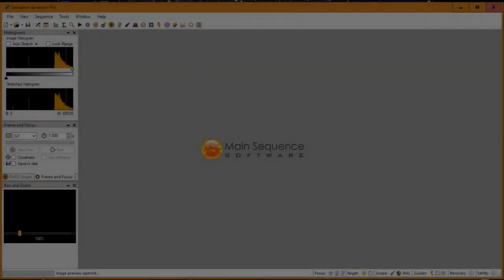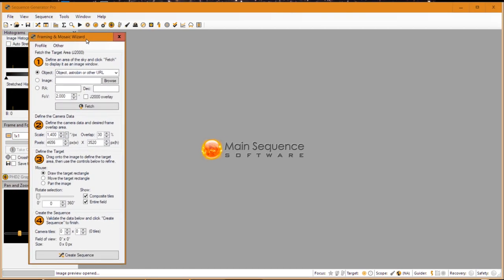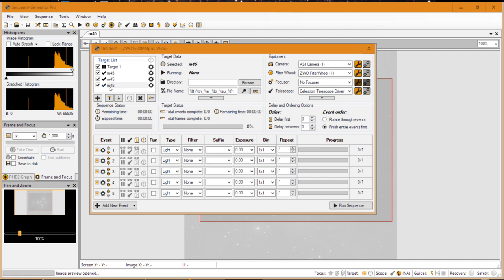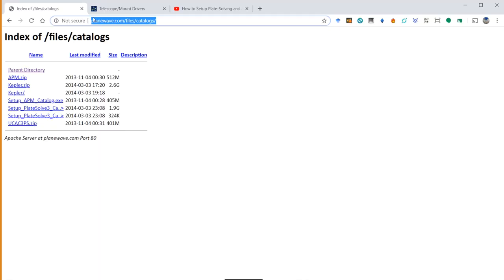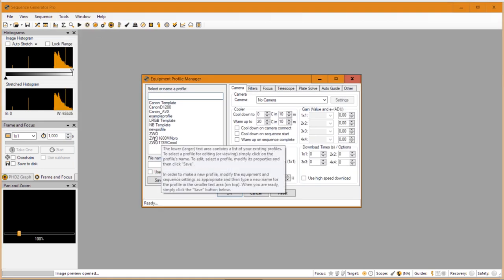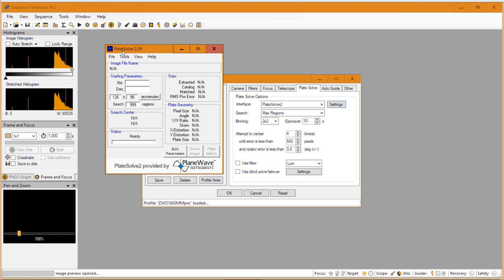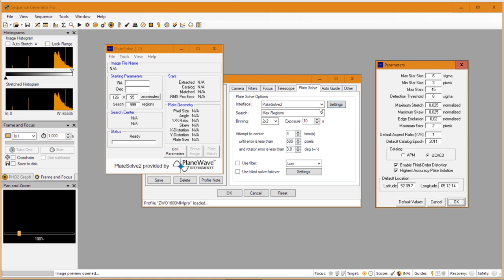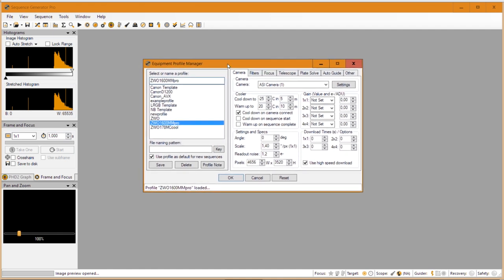How to setup platesolving in Sequence Generator Pro | SGP Tutorial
Hi folks,

In this tutorial, I show you how to setup plate solving in Sequence Generator Pro (SGP). step by step instructions.

Clear skies!

link to my zwo asi 1600mm pro camera:

link to my Celestron Advanced VX mount:

astrophotography